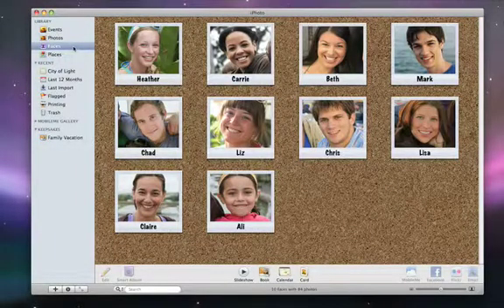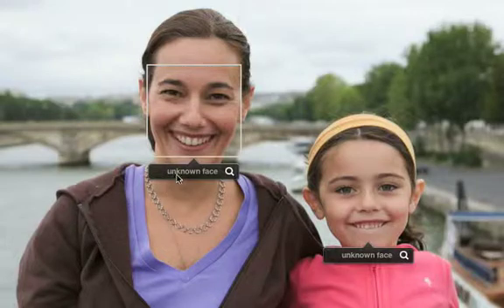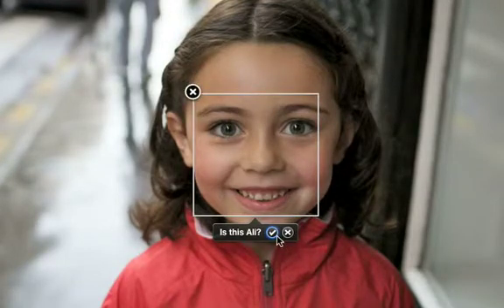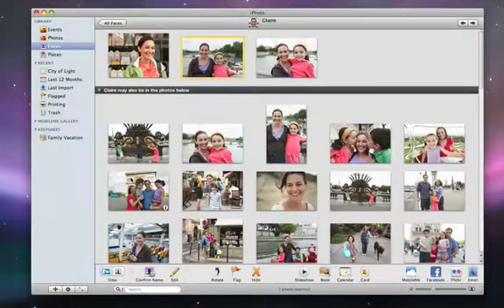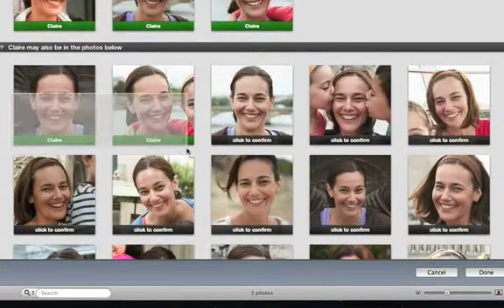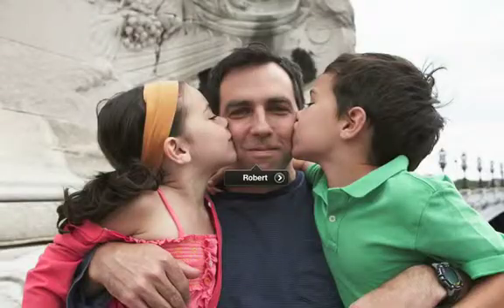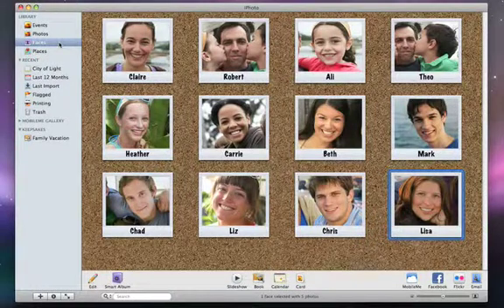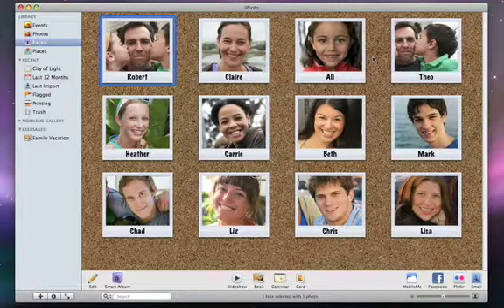Organiza tus fotos usando faces de iPhoto / apple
Es una función muy simple, que ahora vemos hasta en FaceBook (etiqueta rostros),
pero siempre es útil en nuestra mac, funciona mejor, ahorra tiempo y ayuda a organizar.